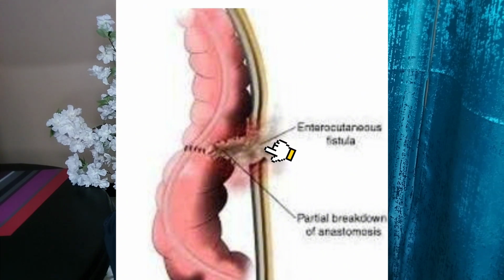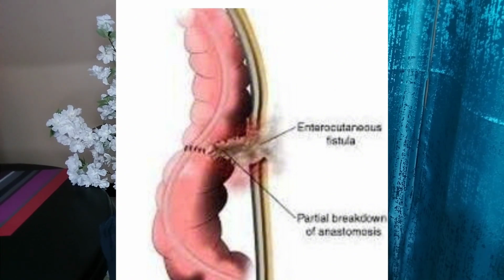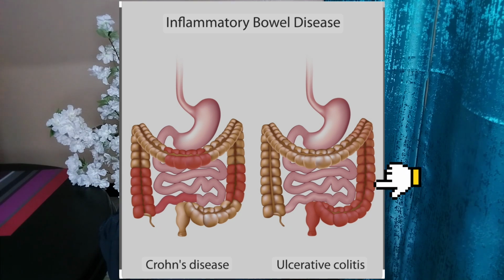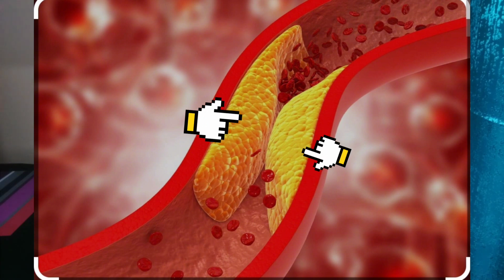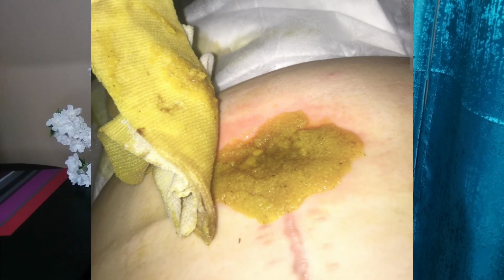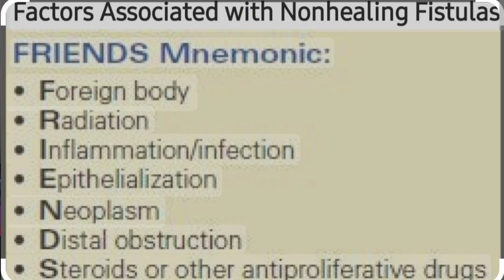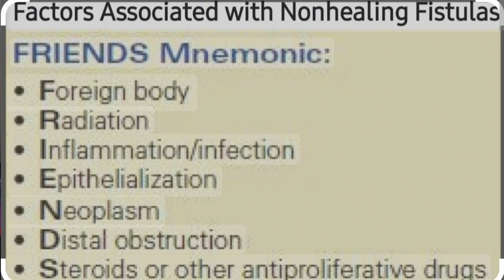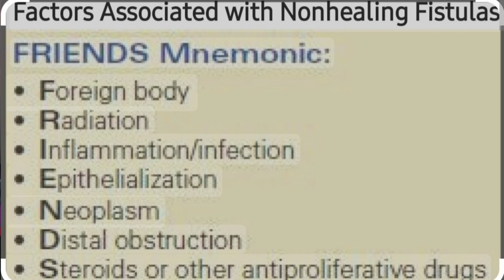Good discernment, judgement, and patience are key in taking care of Enterocutaneous fistula patients